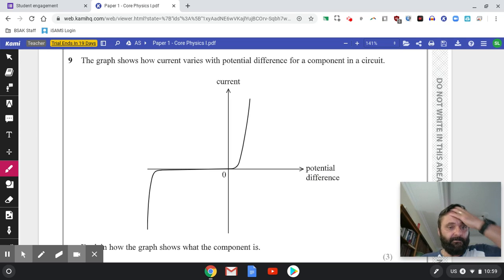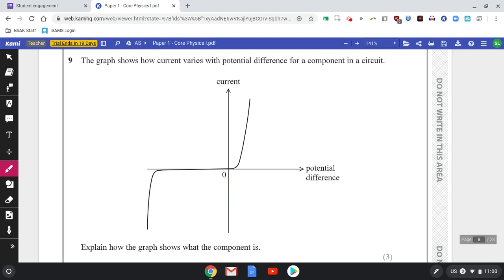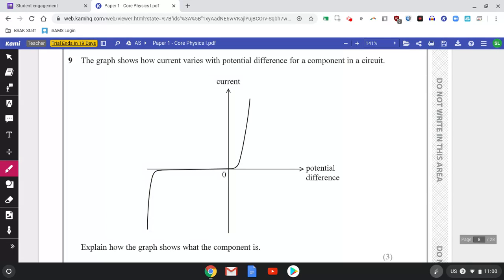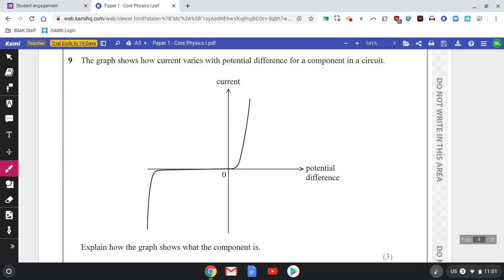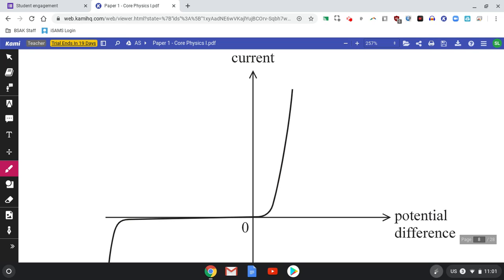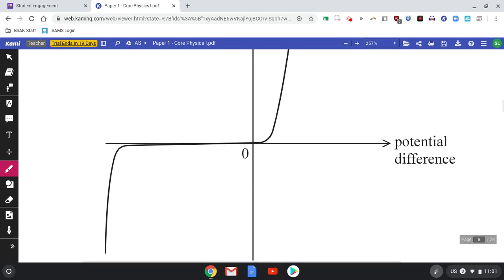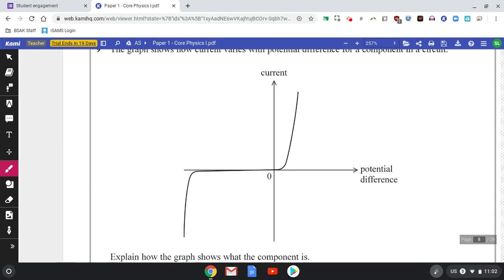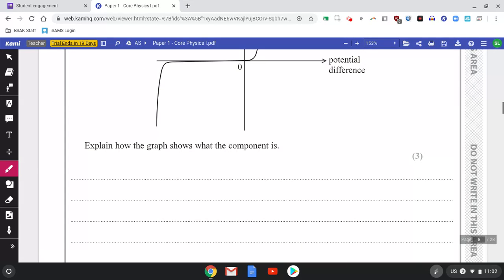AS Physics Paper 1 - Q9